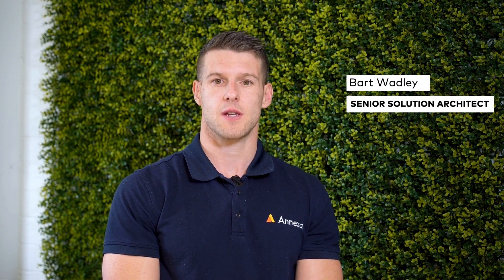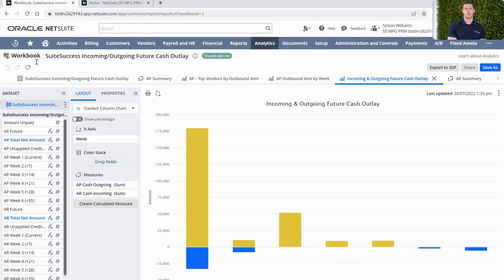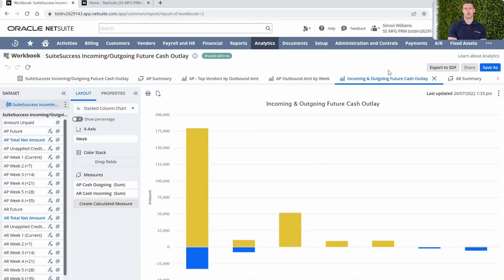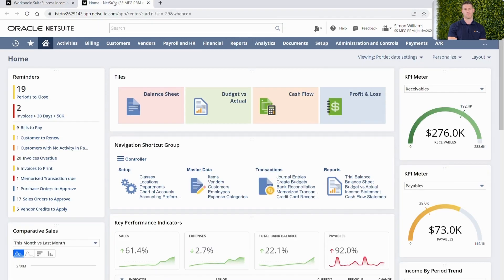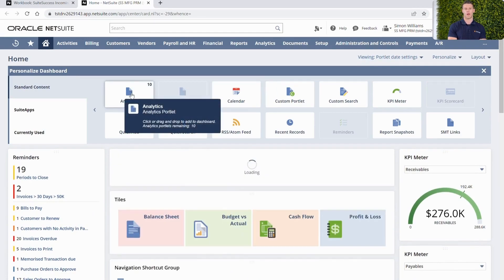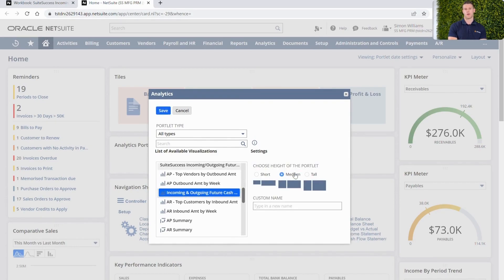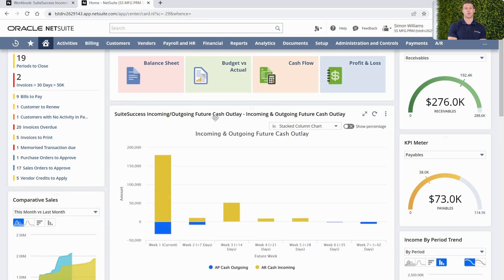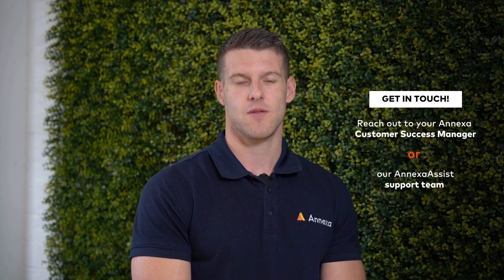NetSuite SuiteAnalytics: Workbooks | Season 1 Episode 3 | Annexa on Air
In episode 3, Annexa’s senior solution architect, Bart Wadley takes through NetSuite's SuiteAnalytics module and how to easily navigate workbook data back to the dashboard.

What is Annexa on Air?

From tips and tricks to solution spotlights, Annexa on Air’s weekly bite-sized videos are packed with information to get you familiar with NetSuite and maximise the value of the platform. Presented by the expert team at Annexa.

About Annexa:

At Annexa, we provide leading practice customised NetSuite solutions. With in-house integrations, extensions, partnerships and full-service capabilities, we deliver end-to-end solutions for our customers.